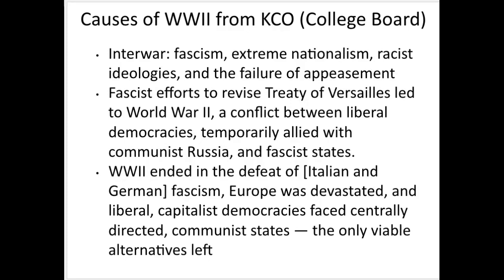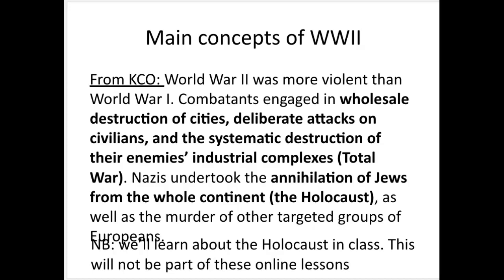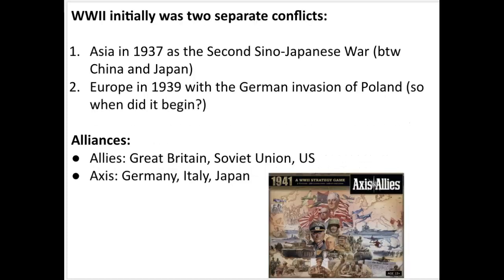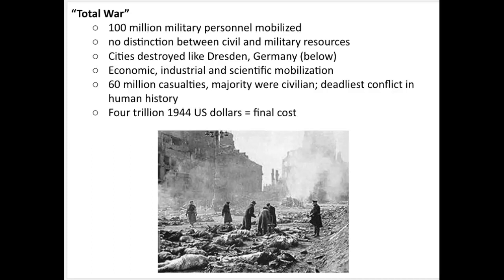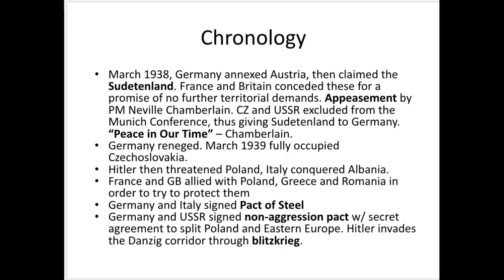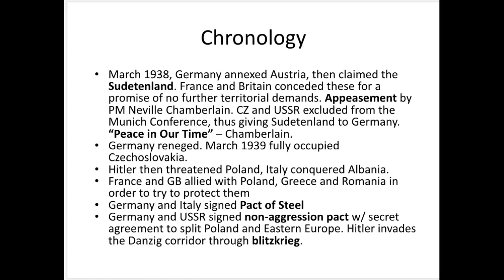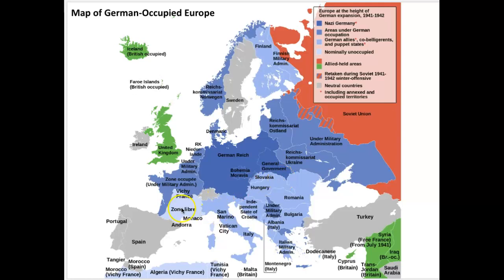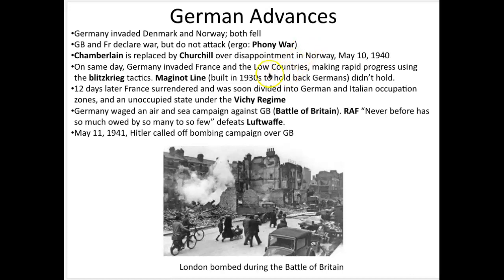Chapter 27: WWII: Part I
I make these videos for my students in AP European History. This is the first of the series of WWII videos. It describes the start of the war, the causes, and sides, and the basic big-picture take-aways as we move into the war.